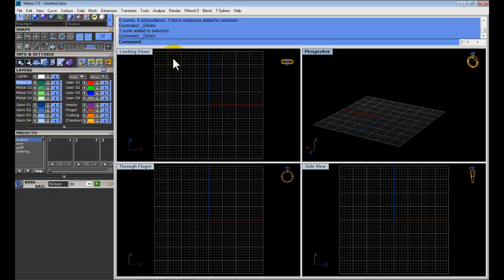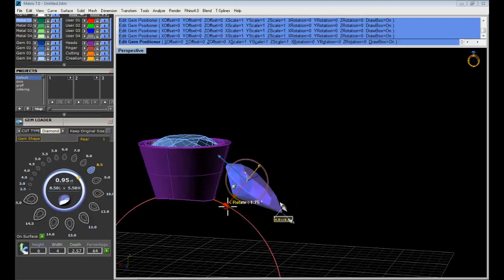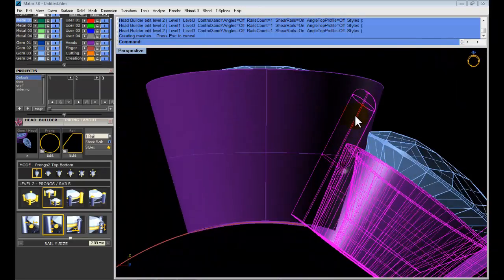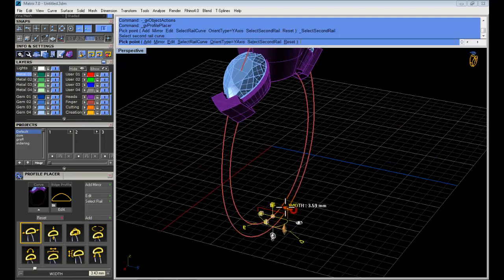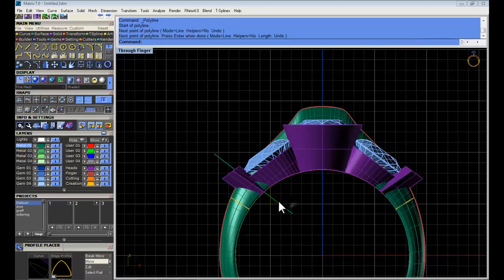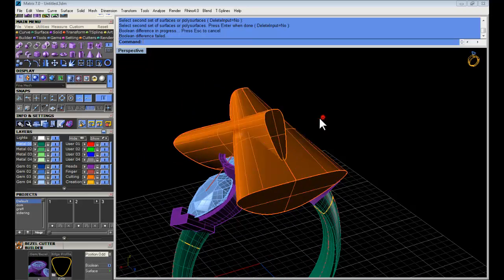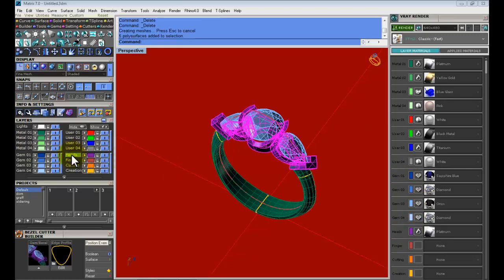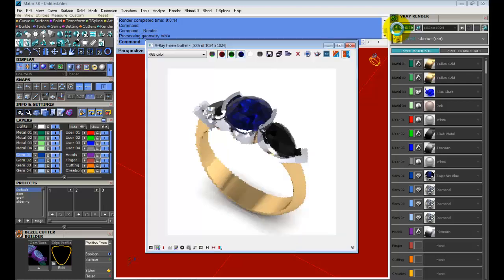Sapphire and Diamond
My online porfolio

Simple Diamond and Sapphire ring.

Spanish version also available